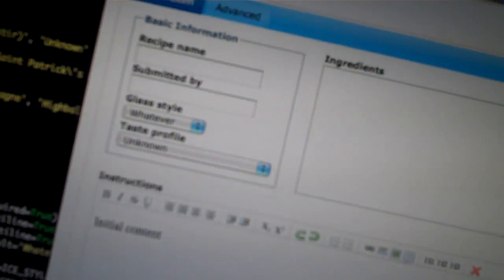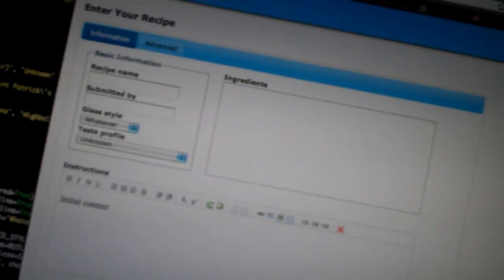Behind The Scenes: My Cocktail Website Ideas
I'm soloing a little project to build a home for great cocktail recipes, for the masses to easily search and find recipes that fit the ingredients they own and allow them to expand from their library of cocktails to new and greater things. The initial prototype is underway, but I've got a lot more great ideas to implement.